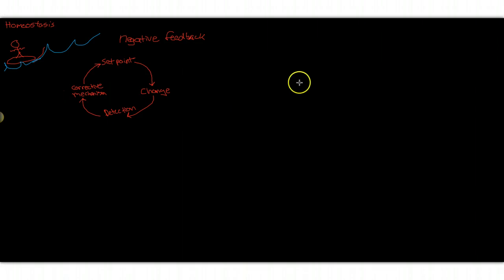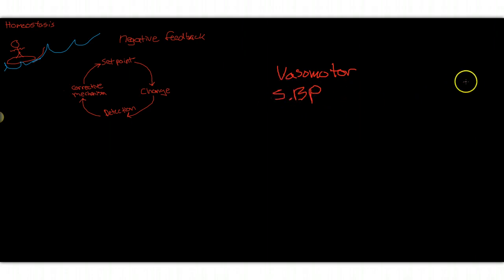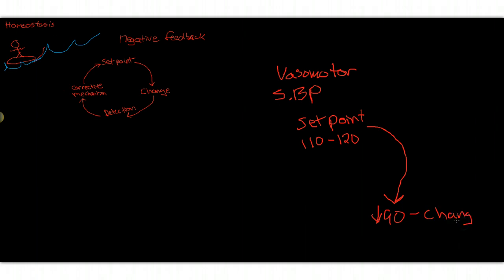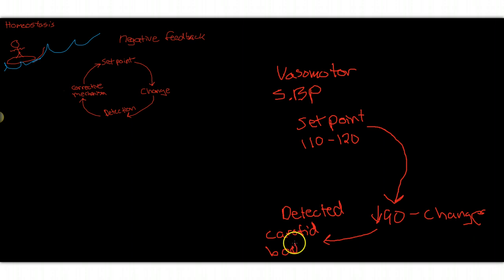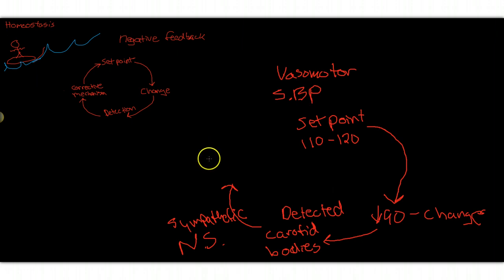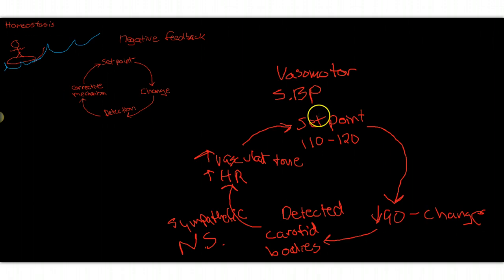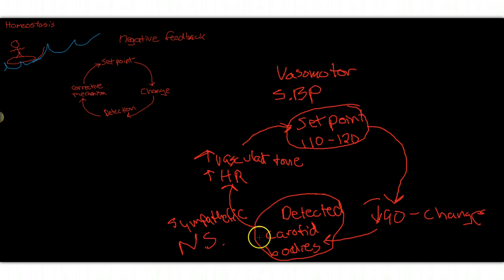Homeostasis BP example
Regulation of blood pressure through negative feedback as an example of homeostasis.